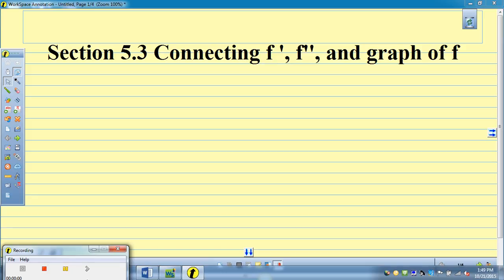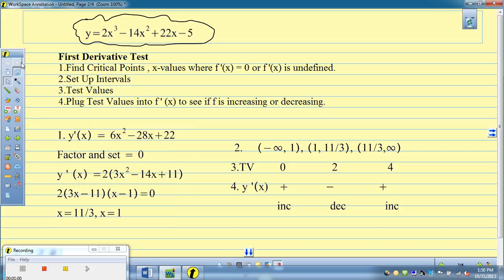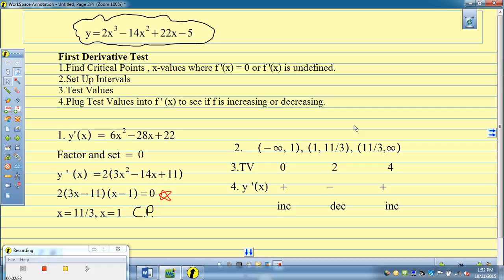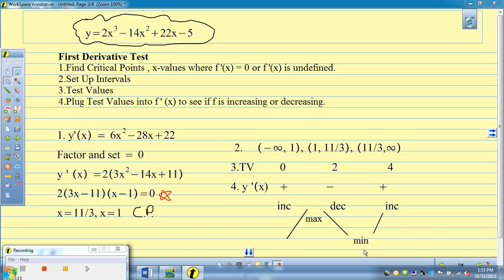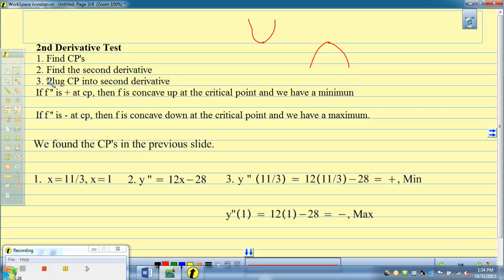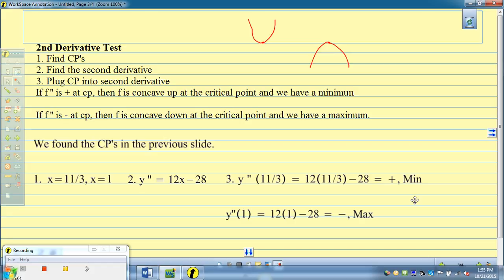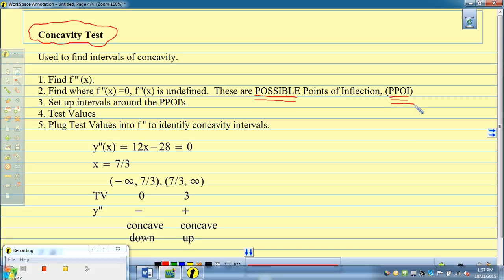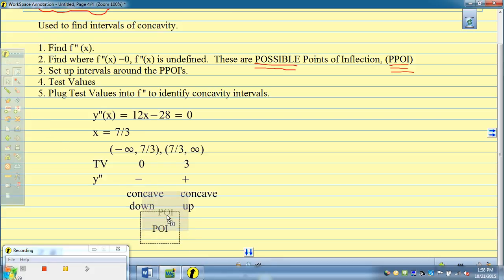Ms. Hein's AP Calculus Notes - Section 5.3 Function Analsysis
First Derivative Test, Second Derivative Test, Concavity Test